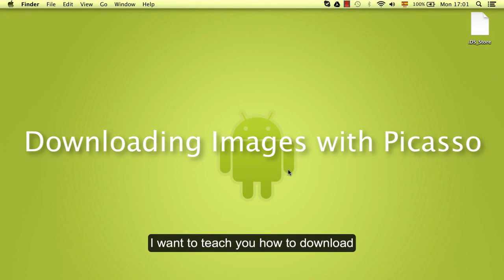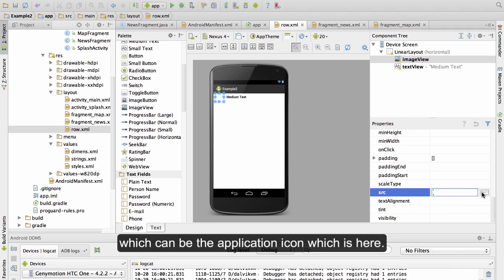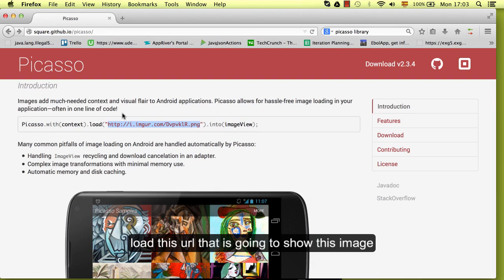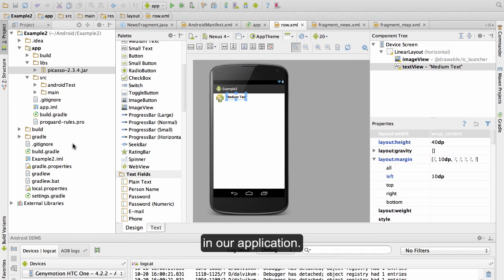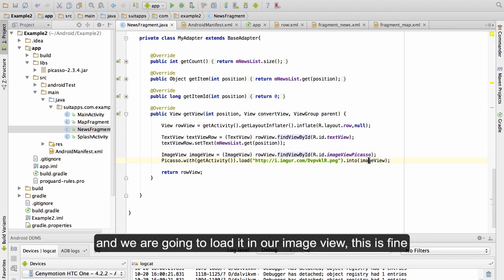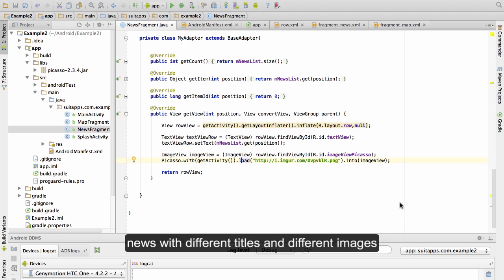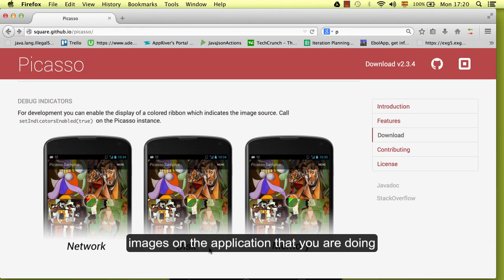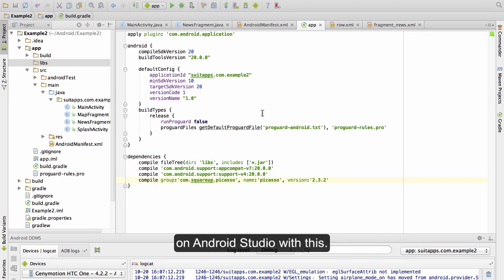Android Studio Course - Build Apps - Android 6.0 Marshmallow (052 Lesson51)